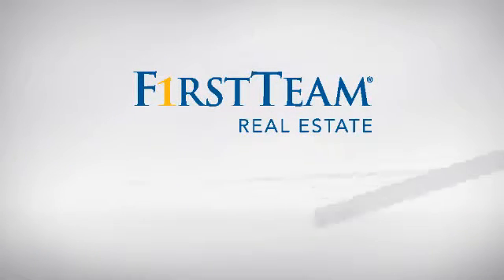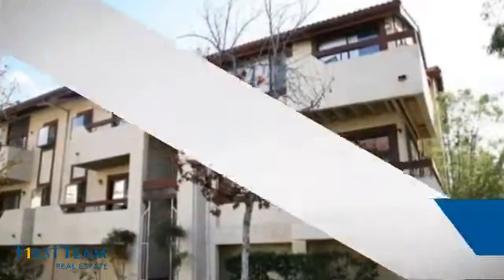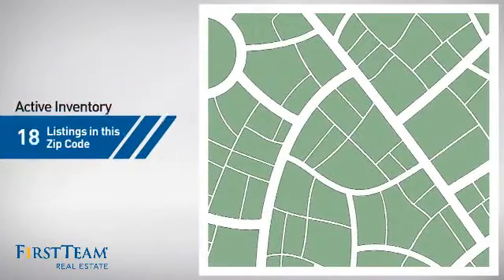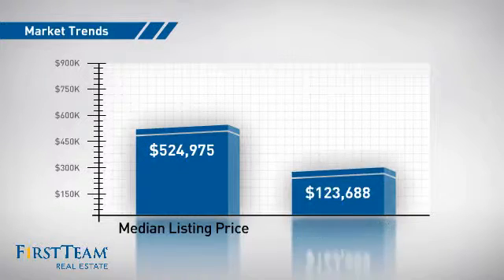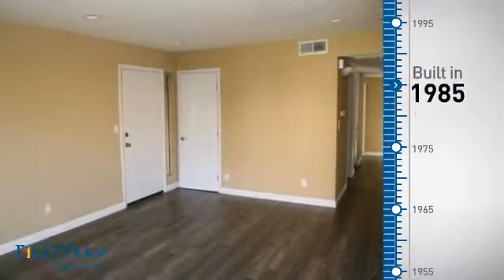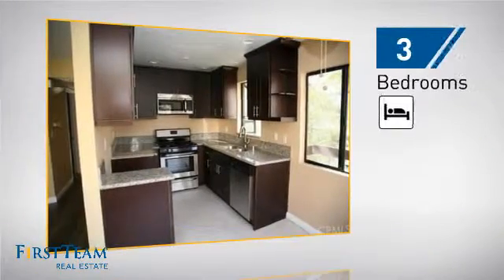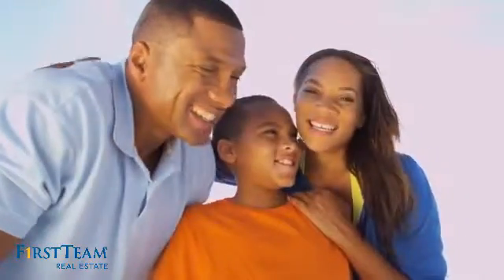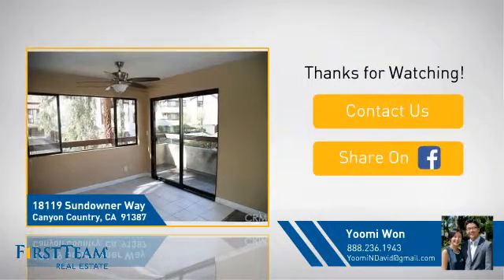18119 Sundowner Way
Beautiful Condo in Canyon Country. Unit offers 3 bed and 2 Bath,  New Granite Countertops & New Cabinets in Kitchen & Baths, New Wood Laminated Flooring, New Stainless Steel Appliances, New Recessed Lights, New Custom Paints, Remodeled Kitchen & Bath and More. HOA amenities includes Pool and spa. Close to Beach, Shopping Centers & Freeway. Must See!